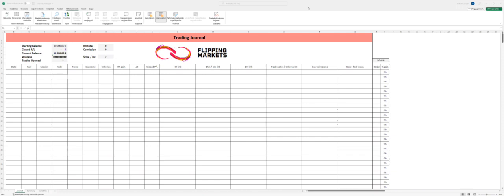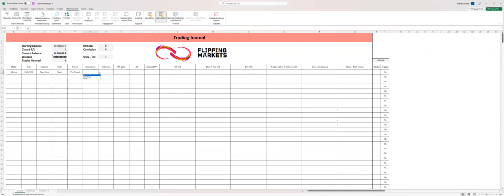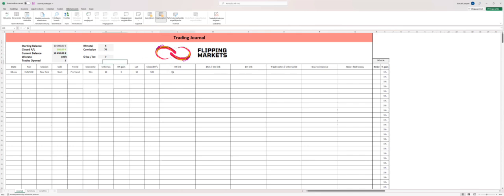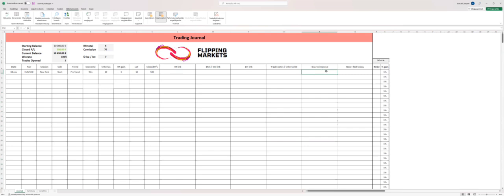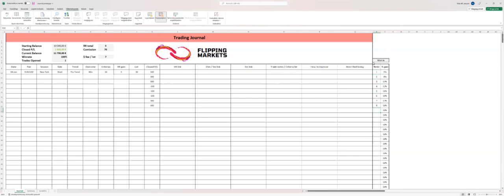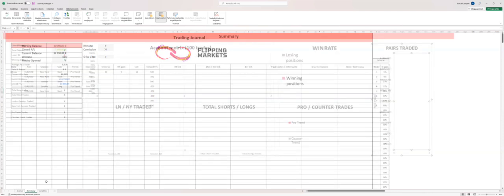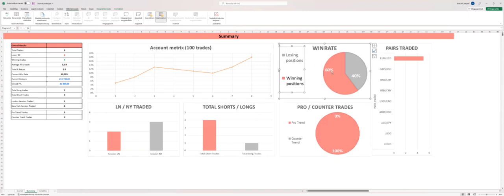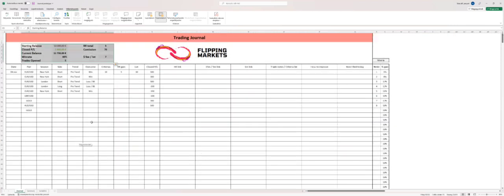ژورنال نویسی Journal/دوره عرضه و تقاضا فلیپینگ مارکتس flipping markets/فصل7_قسمت3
دوره عرضه و تقاضا به سبک آکادمی فلیپینگ مارکتس(flipping markets).
این دوره بسیار ساده و کاربردی،
با نگرشی تازه معامله در بازار فارکس را توضیح داده است.
معامله در فارکس پیچیدگی های زیادی دارد با مسلط شدن به این دوره آموزشی میتوانید ساده معامله کردن را درک کنید.